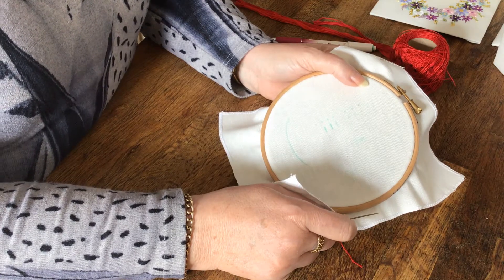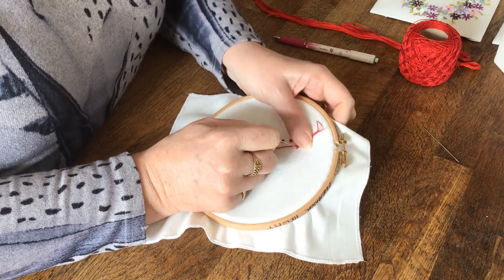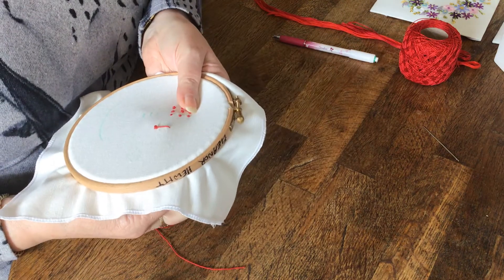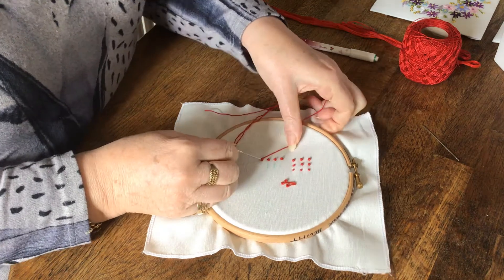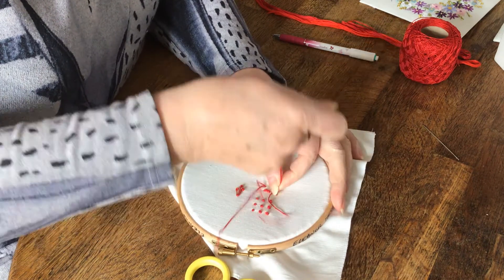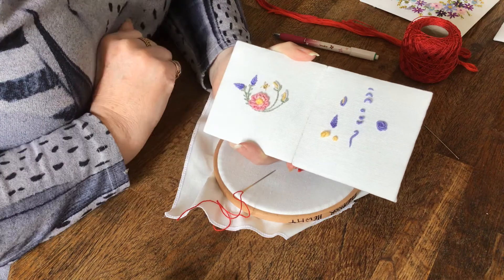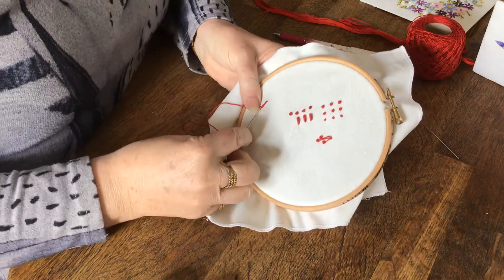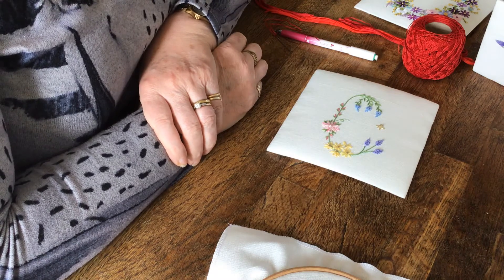Craft: Embroidery Lesson 3 The Knot Family by Eleanor Hewitt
On behalf of Dublin & Dun Laoghaire ETB (DDLETB), I would like to welcome you to our Blanchardstown Adult Education Youtube Website. All tutors involved with the following presentations work for the DDLETB Blanchardstown Adult Education Service.
During the course of the video, individual tutors might express a personal opinion which may not reflect the view of DDLETB.
Before we begin, I would like to take this opportunity to remind you to wash your hands practice self-isolation where appropriate and observe the Government Covid-19 guidelines. Protect your families and your communities as we are all in this crisis together.